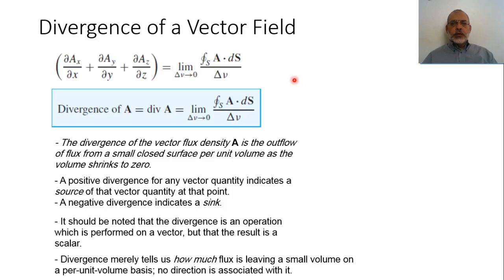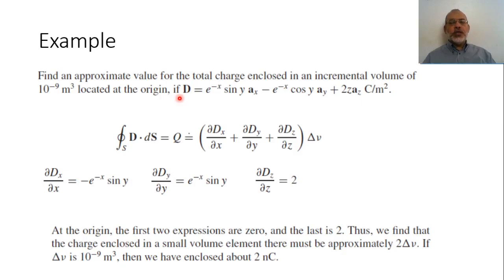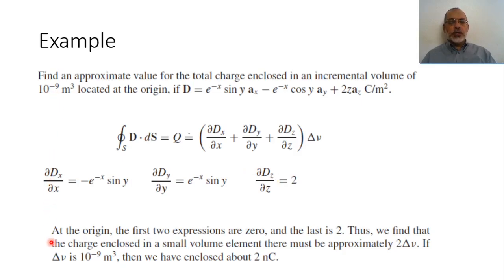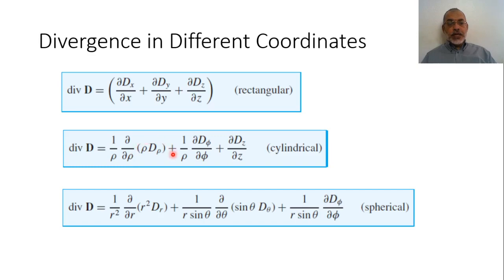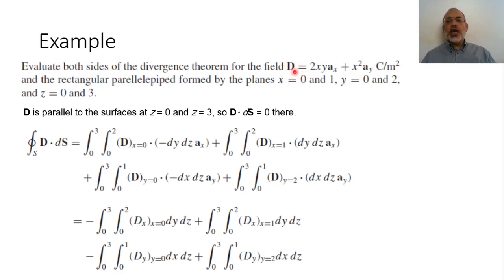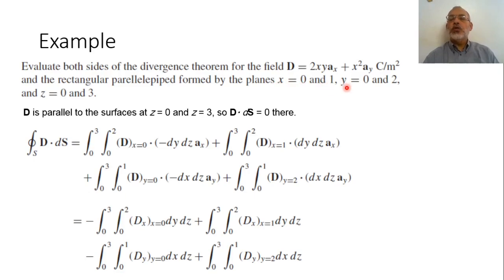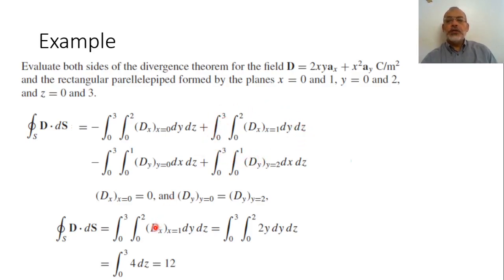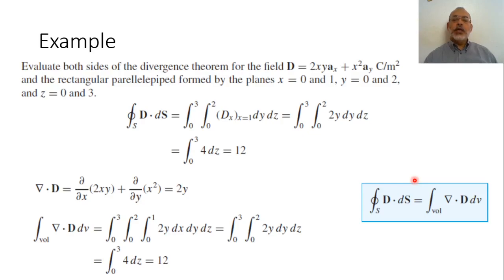Chapter 03-g Divergence Theorem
In this video we present Divergence Theorem based on the relation between the Differential and Integral forms of Gauss's law.

The material of this lecture can be found at the textbook “Engineering Electromagnetics” 8th Ed. By William H. Hayt Jr. and John A. Buck, McGraw-Hill 2012.

This is a video of a complete playlist including a complete course on Engineering Electromagnetics. You can find this playlist at: